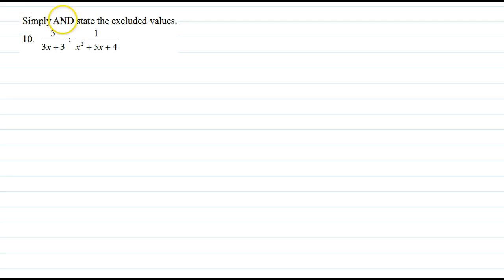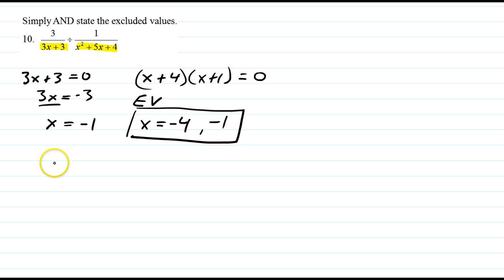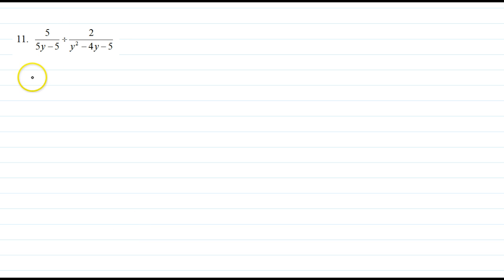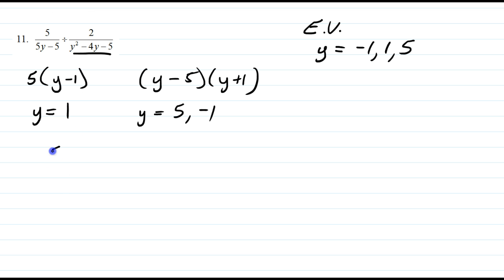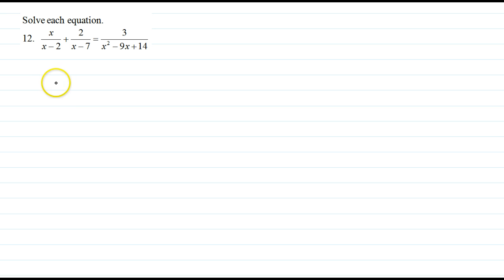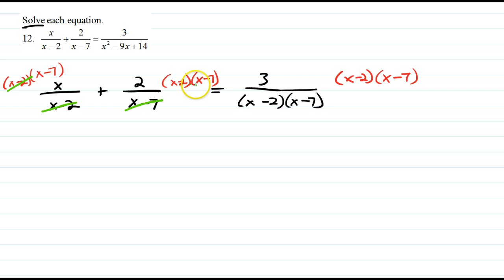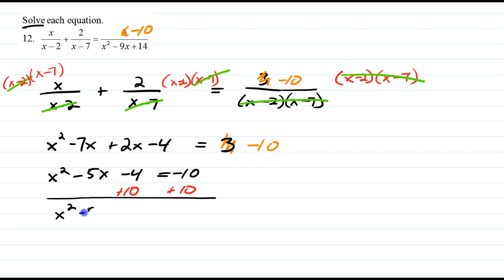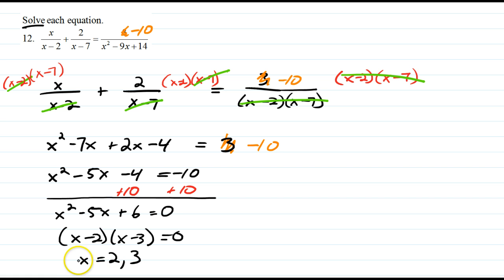Algebra II Unit 5 Practice Test (10-12)